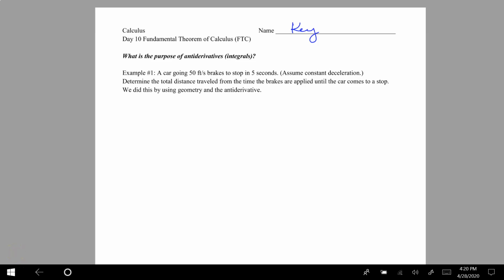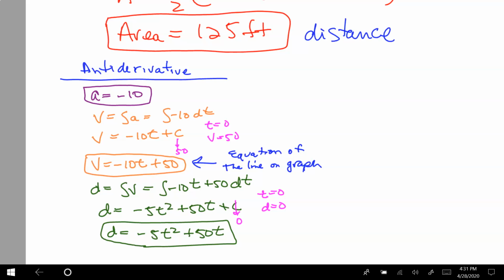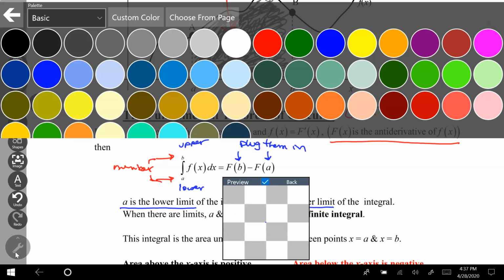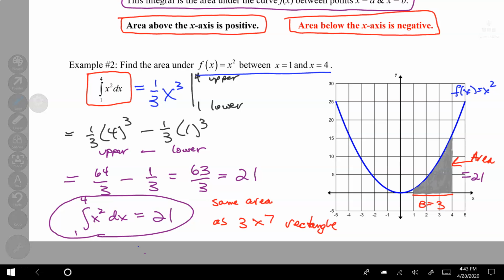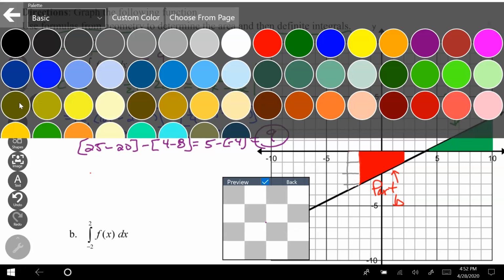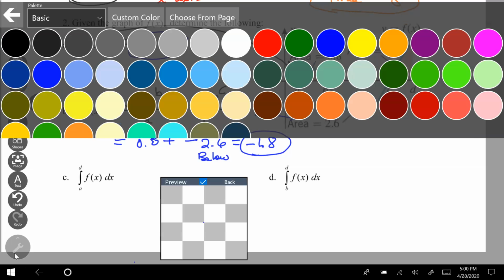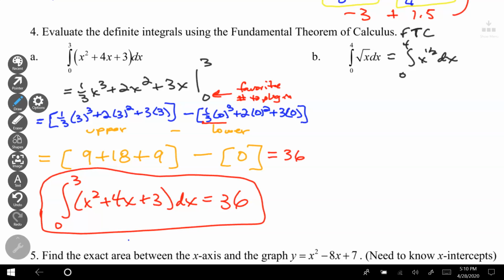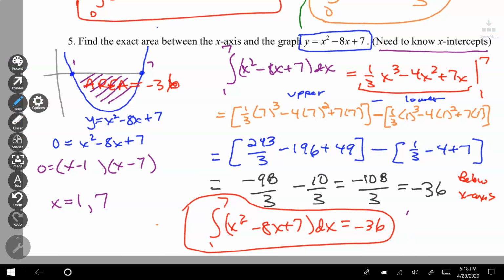Day 10 Video (FTC) Notes